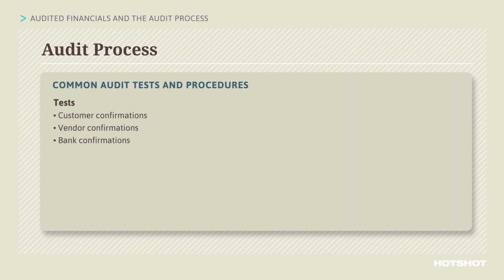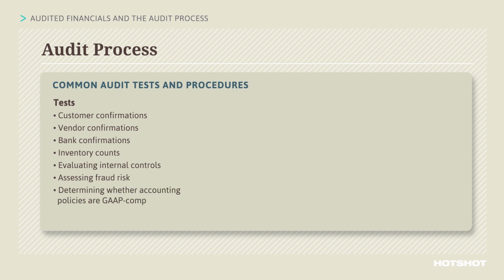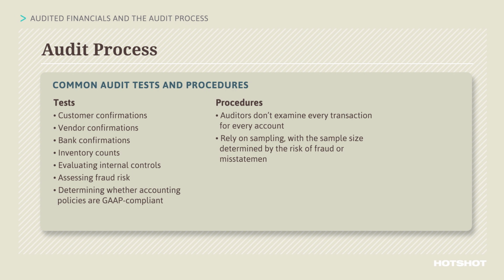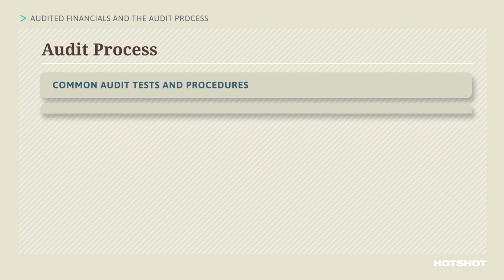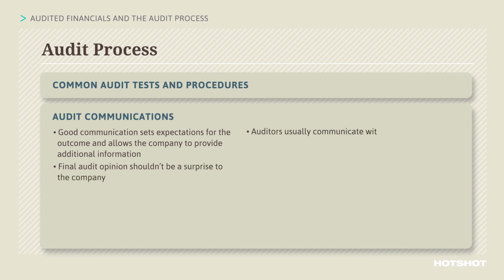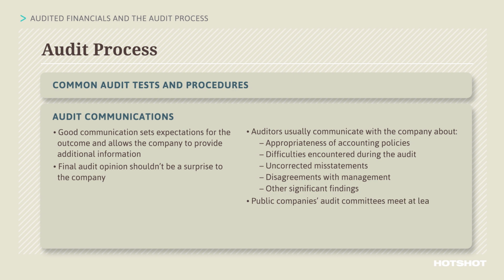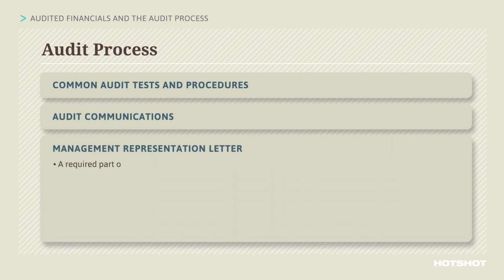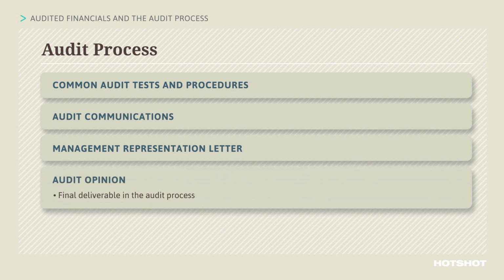The Audit Process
An introduction to some of the main procedures that accountants use to confirm the validity and accuracy of financial statements. This is from Section 1 of our Accrual Accounting and Revenue and Expense Recognition course.